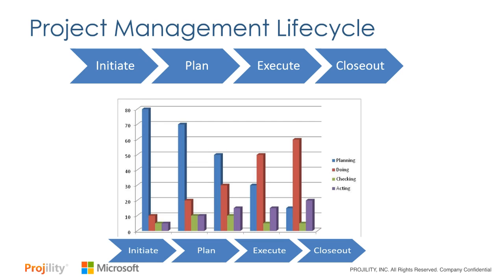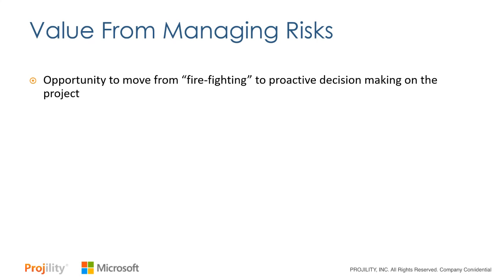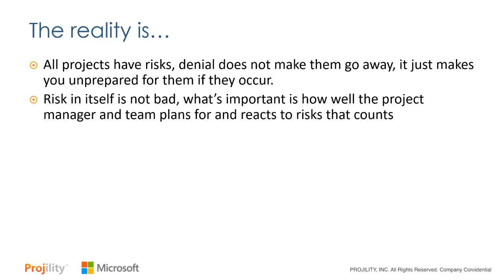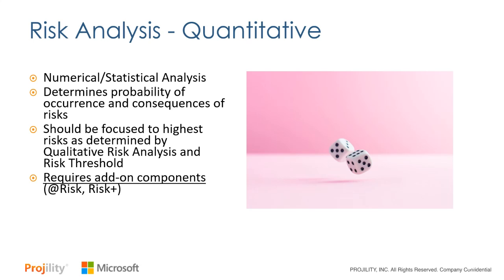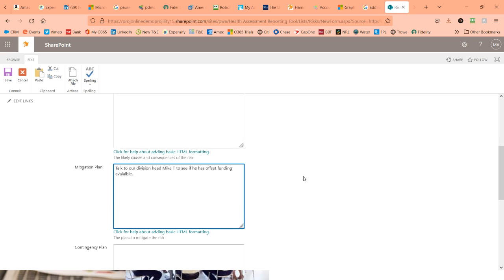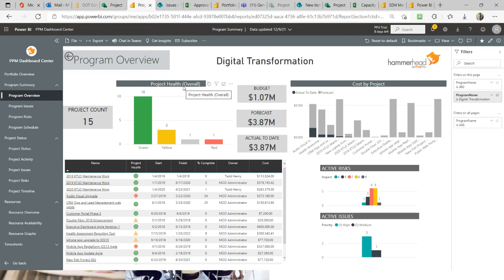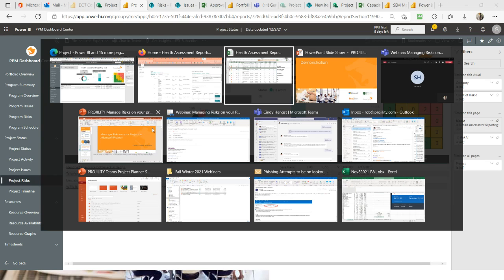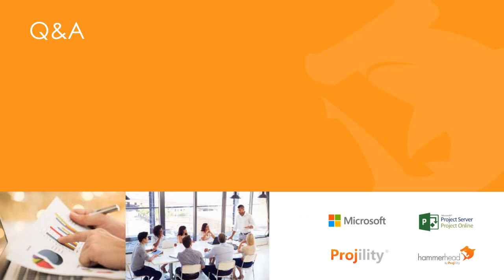Managing Risks on your Projects using Microsoft Project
The webinar will cover the concepts and components within the Microsoft PPM/Project Online solution designed to support identification, capture, tracking, and reporting across project, program and portfolio level risks. It will include recommendations/best practices for developing your implementation roadmap to support these requirements.